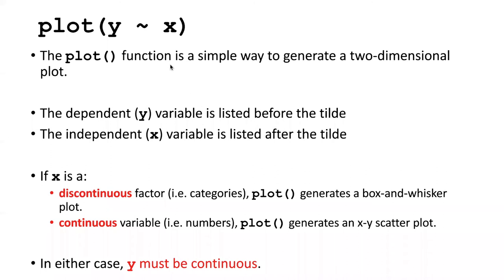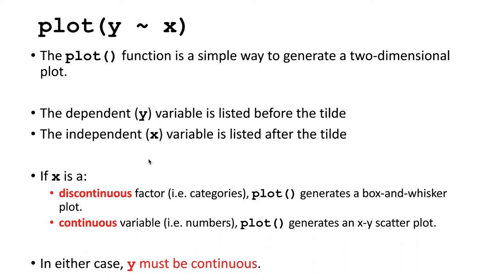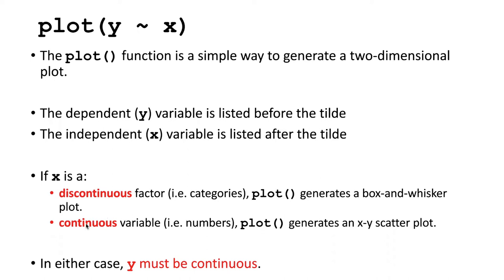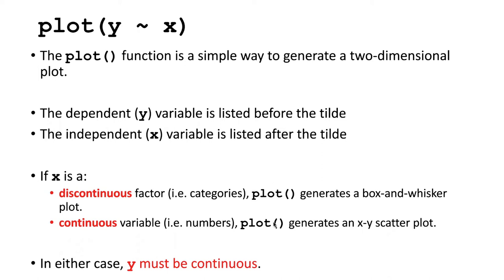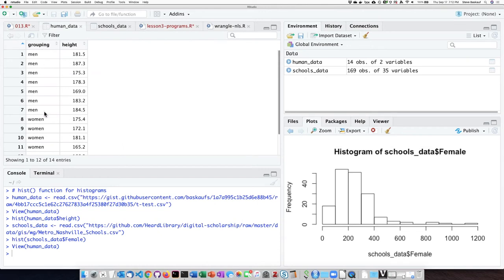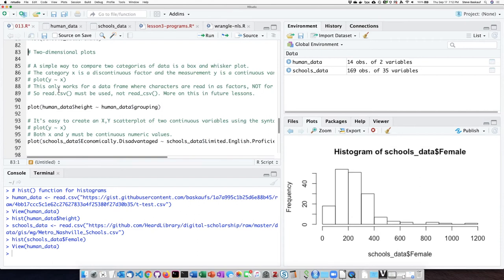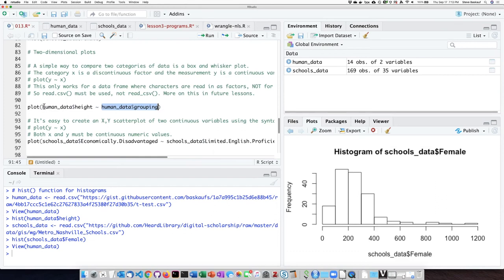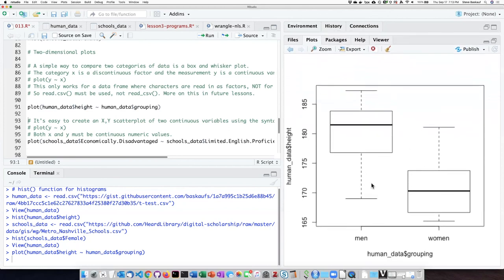013i Box-and-whisker plot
R for beginners - Box-and-whisker plot